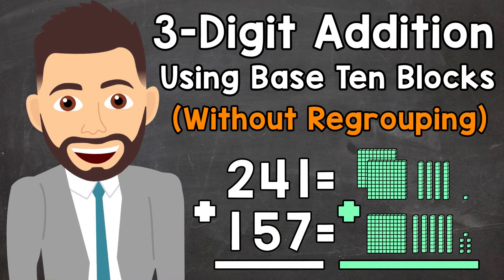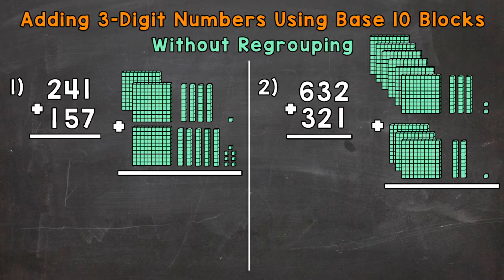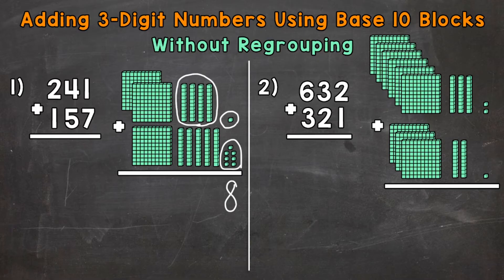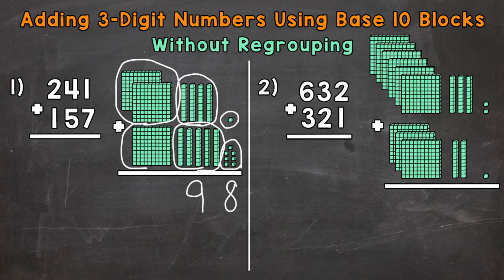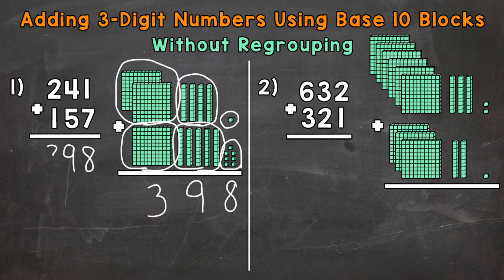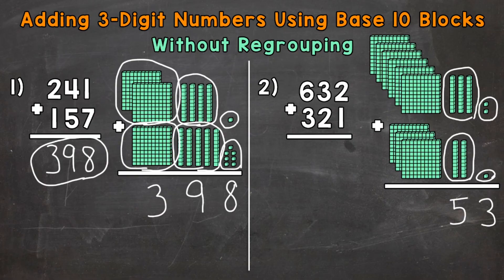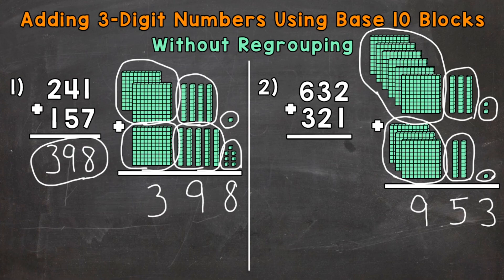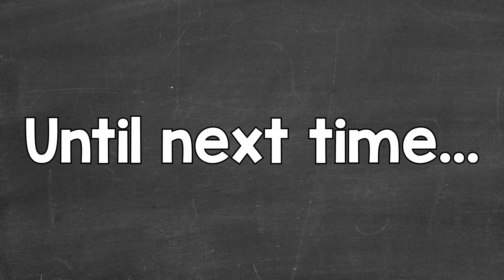Adding 3-Digit Numbers Using Base 10 Blocks Without Regrouping | Elementary Math with Mr. J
Welcome to Adding 3-Digit Numbers Using Base 10 Blocks Without Regrouping with Mr. J! Need help with triple-digit addition? You're in the right place!

Whether you're just starting out, or need a quick refresher, this is the video for you if you're looking for help with 3-digit addition. In this video, Mr. J will go through 3-digit addition using base 10 blocks examples and explain how to add 3-digit numbers using base 10 blocks without regrouping.

Hopefully this video is what you're looking for when it comes to 3-digit addition using base 10 blocks.